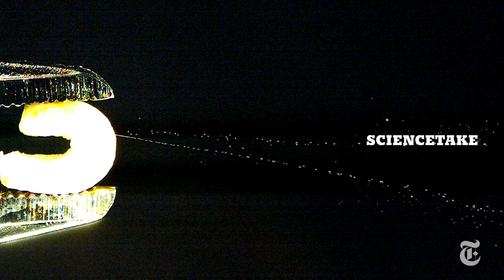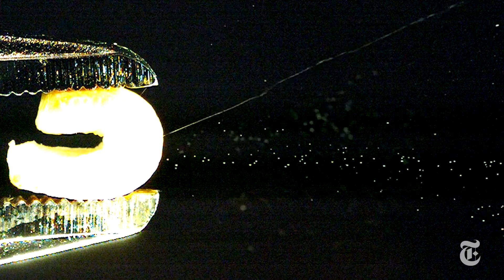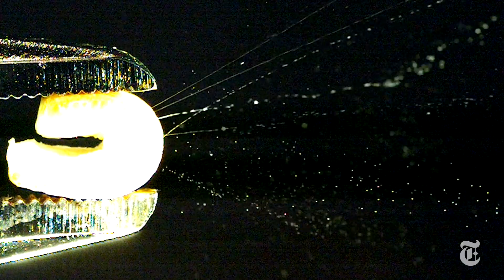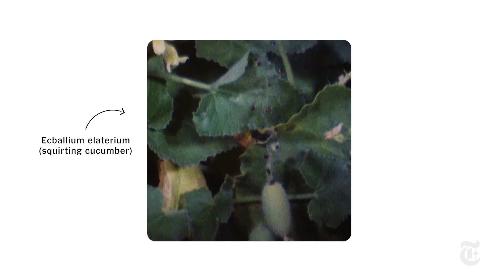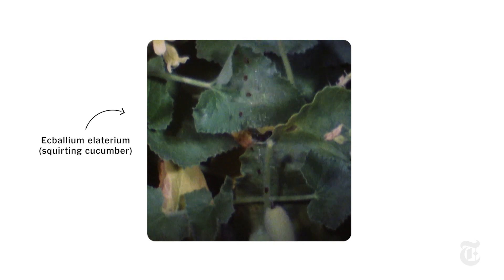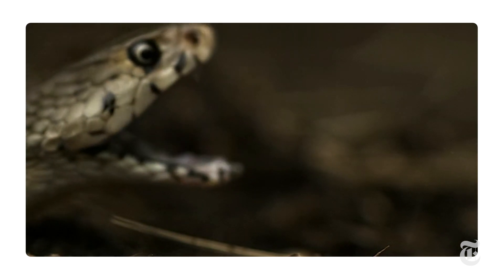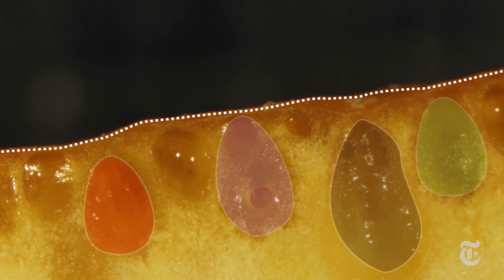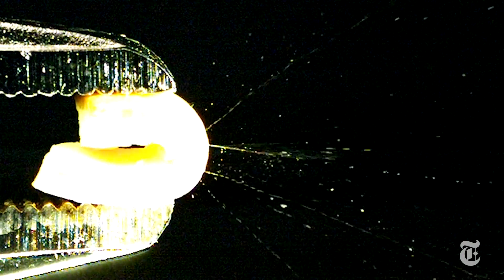The Hidden Power of Squirting Fruit | ScienceTake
High-speed video reveals how bending the skin of an orange or similar fruit releases tiny bursts of aromatic oil at 30 feet per second from microjets. But what is their use?